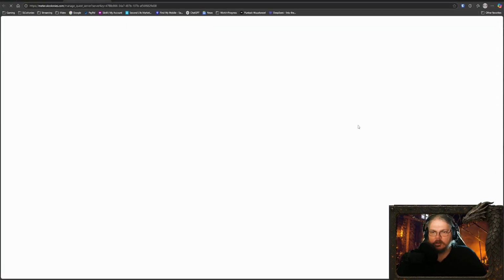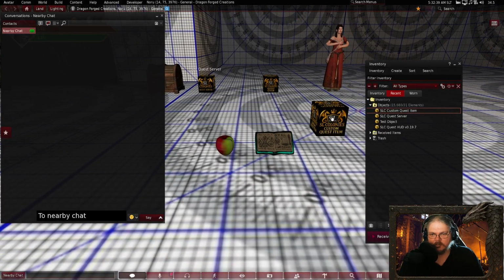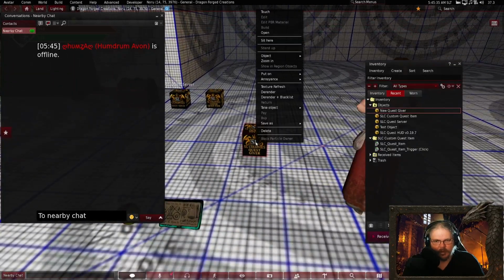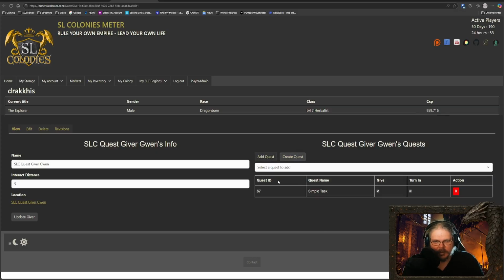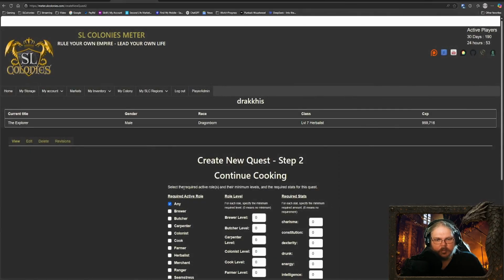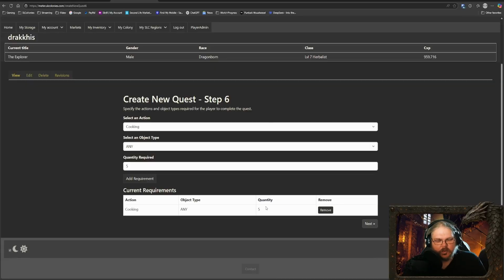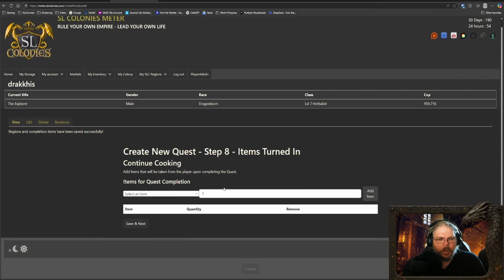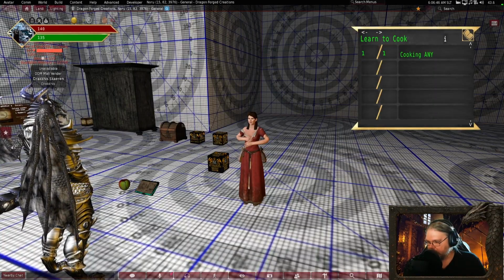Build a Quest From Scratch | SL Colonies Quest System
Four walkthroughs in one: the quest server, custom quest items, the quest giver, and then a whole quest built from an empty form.

Drakkhis goes through the SL Colonies quest system properly — what each piece is for, and how they fit together once you actually sit down to write a job for your players.

🎁 THE QUEST SERVER holds your rewards. Second Life objects go in through its contents and can be given out as often as you like; in-game items go in from your own inventory and are counted down as they are handed over.

🐱 CUSTOM QUEST ITEMS invent actions the game does not have. Drop the scripts into any object, give it a name and an action — pet a cat, read a tome — and it becomes something a quest can ask for. Built-in actions are refused outright, so you cannot redefine gathering by accident.

🧍 THE QUEST GIVER goes in any object you like, and there is a reason it is not animesh: animesh makes people right-click and choose Touch, and a quest giver should answer a plain left-click. Set its reach in metres, then tick GIVE and TURN IN — a giver can do one, the other, or both, so a job can be taken in one place and handed in somewhere else.

🧱 THEN THE QUEST ITSELF, step by step: who may take it, by profession, profession level or stat. What they must already be carrying. What they are handed on the way in. What they have to DO — cook, gather, mill, plough, plant, or an action you invented — and how many times. What gets taken at the end, and what gets given.

💡 CXP and coin rewards are worked out by the system from the quest's own complexity. Ask for little and it pays little; ask for a week's work and it pays accordingly.

SL Colonies is a survival, farming, crafting and trading RPG inside Second Life. Bring your region in, or pick a profession and start playing.